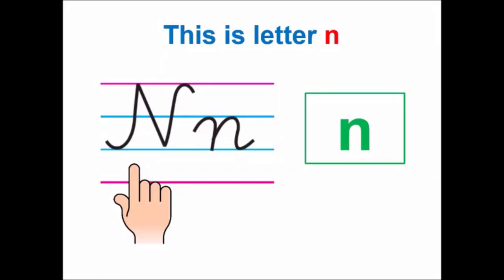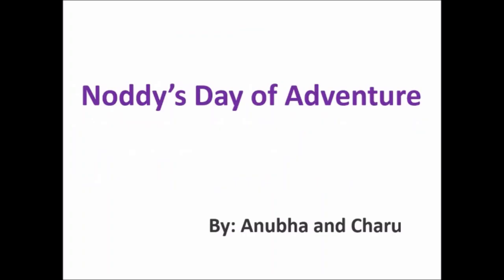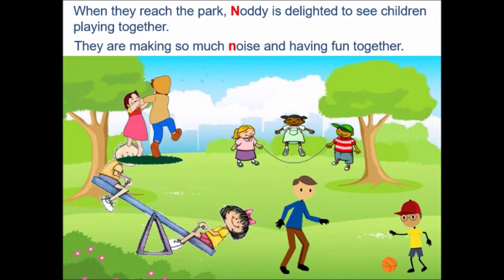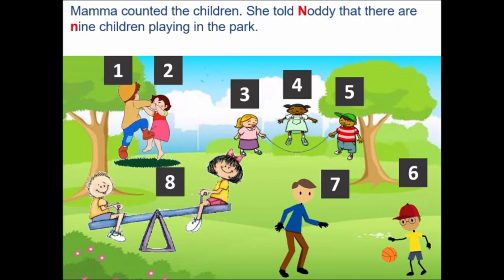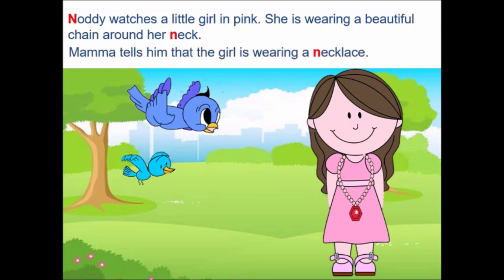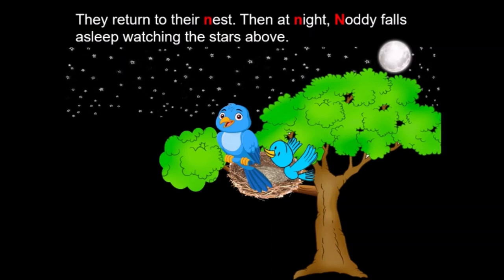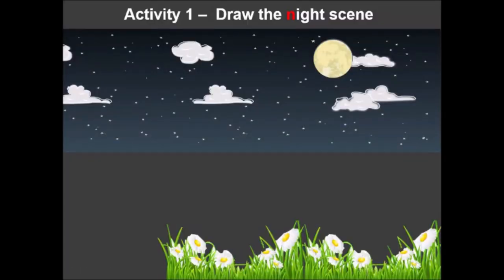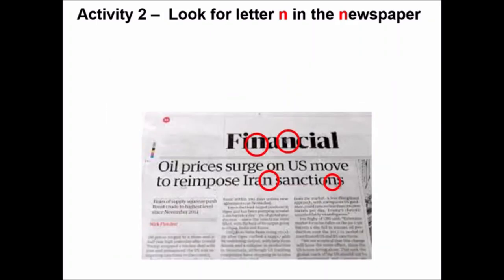Little Noddy's Day of Adventure with Charu Ma'am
Enjoy learning words associated with the letter ' n '. Watch till the end for amazing activities.